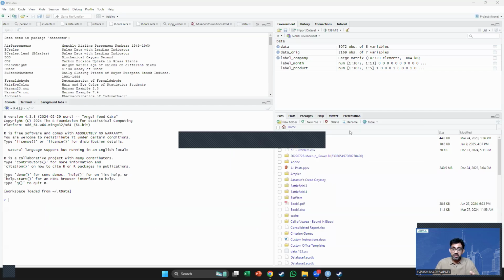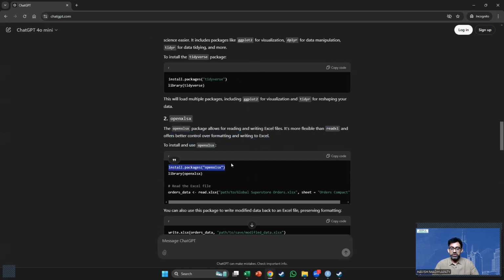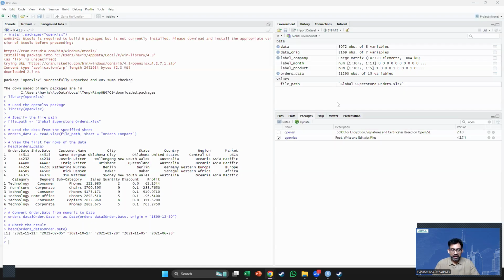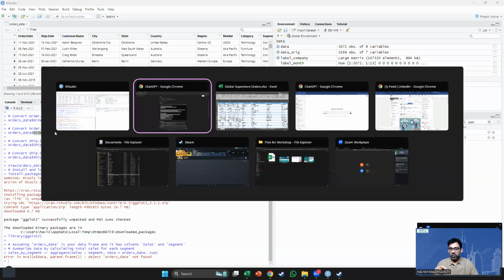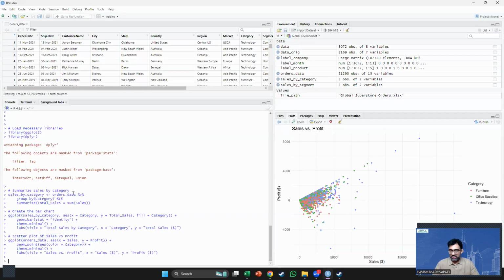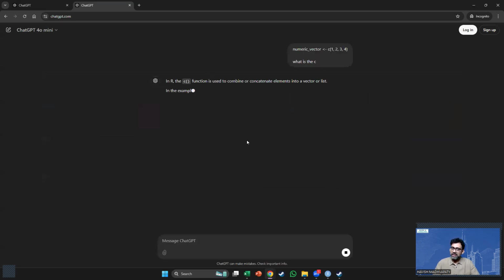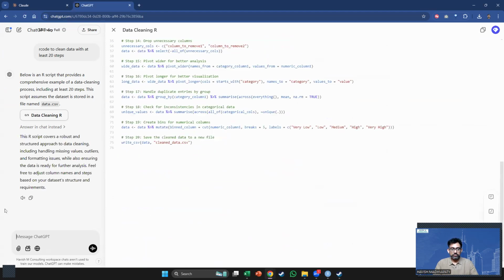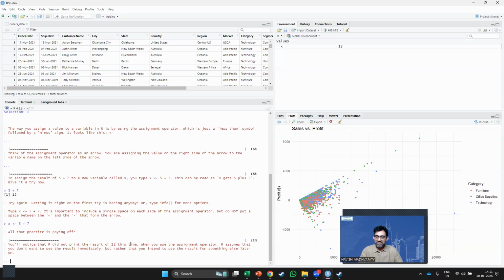Recap of R for beginners - Delhi University Faculties [Jan 2025]